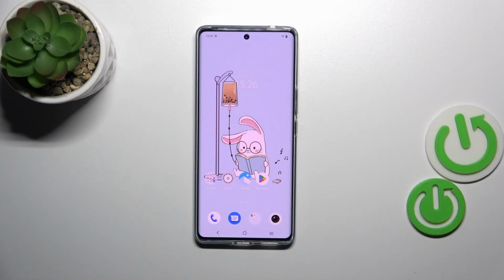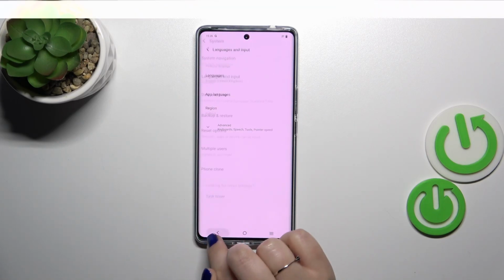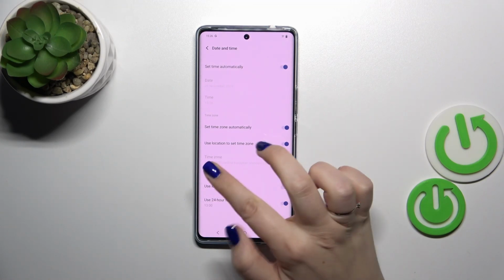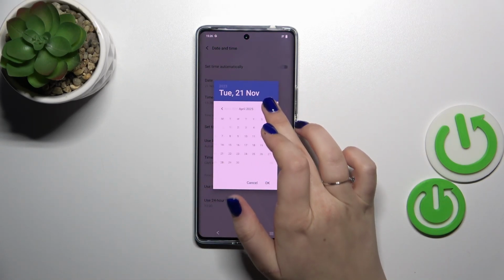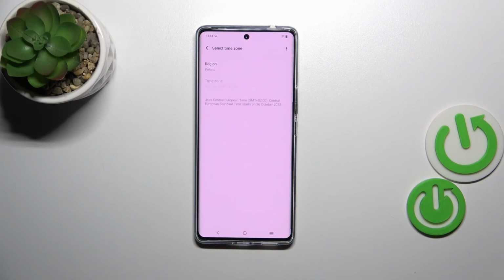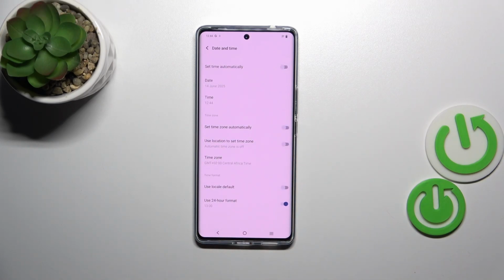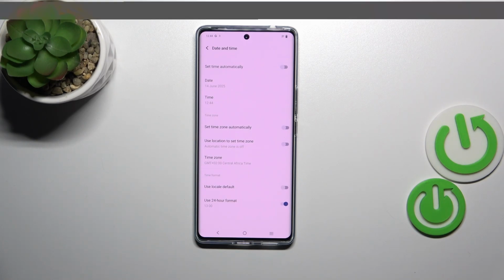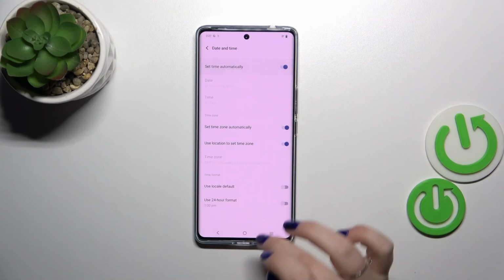How to Change Date & Time on VIVO S17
Embark on a journey through time with your VIVO S17! In this video, we guide you through the simple yet essential process of adjusting time and date settings. Stay punctual and in sync with the world around you.

How to manually set the time and date on VIVO S17? How to adjust the date and time on VIVO S17? How to enable automatic time and date on VIVO S17?